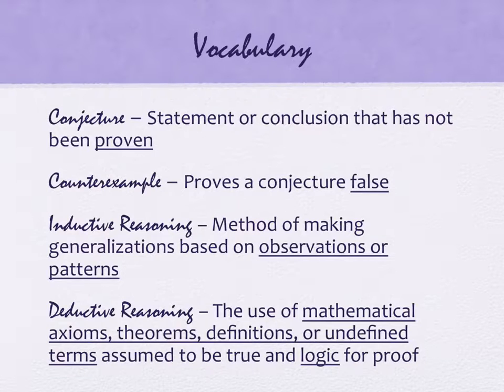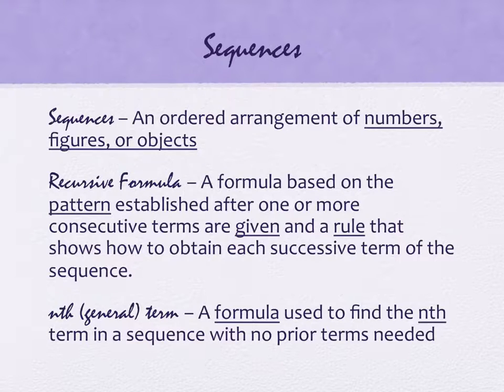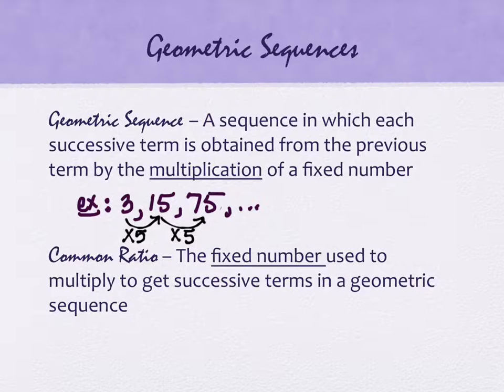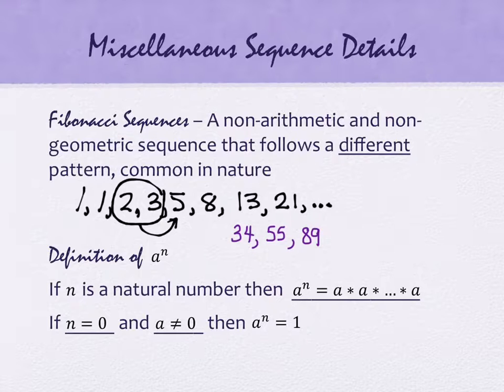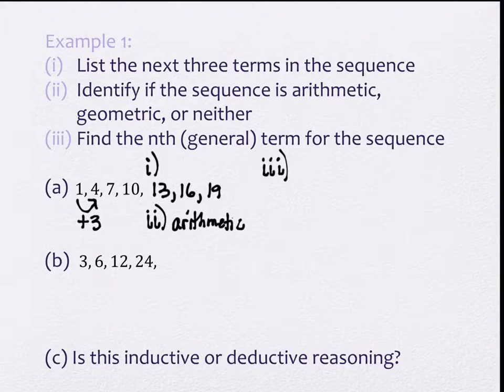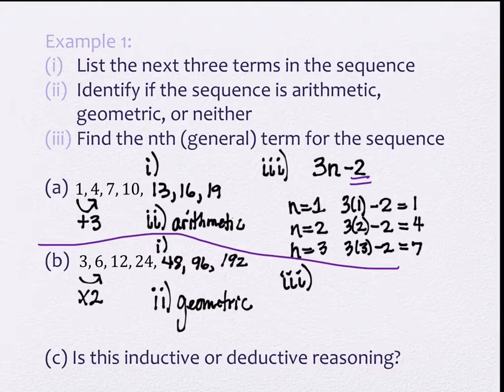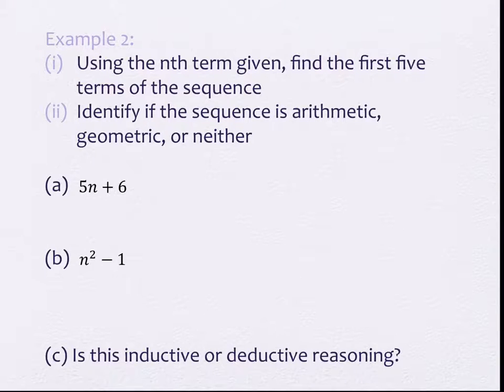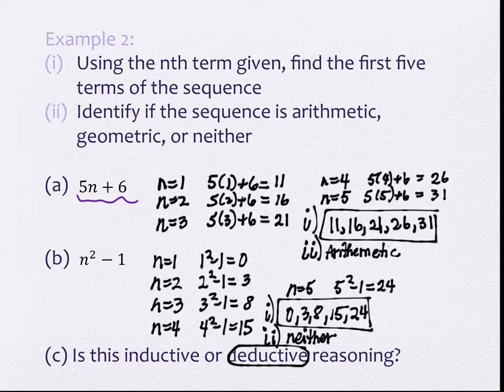1.2 Exploration with Patterns (part 1)